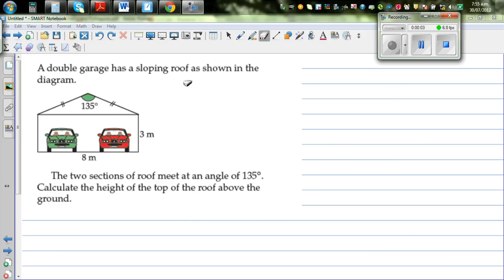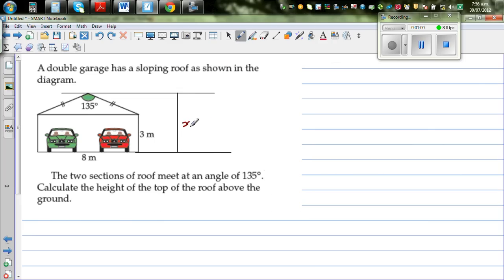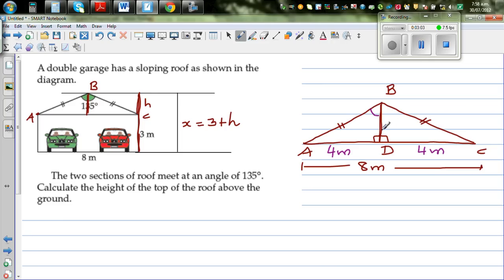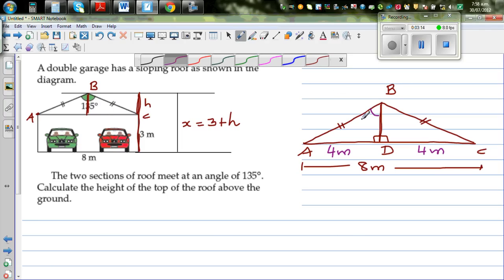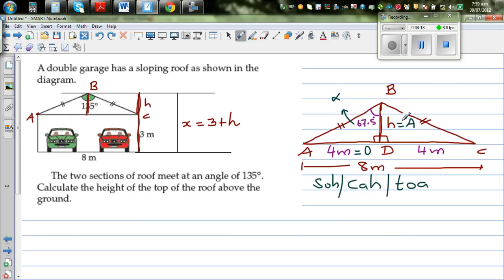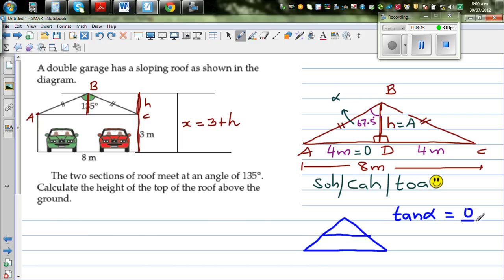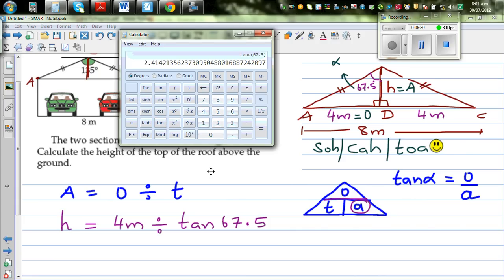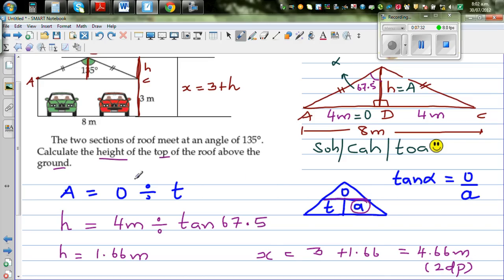Using sohcahtoa to find the height of the roof above the ground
In this video I have shown how you can use sohcahtoa to find the height of the top of the roof above the ground when the two roof join together at an angle of 135 degrees